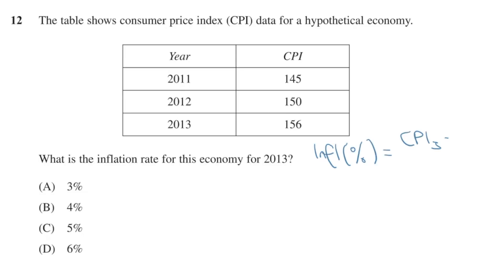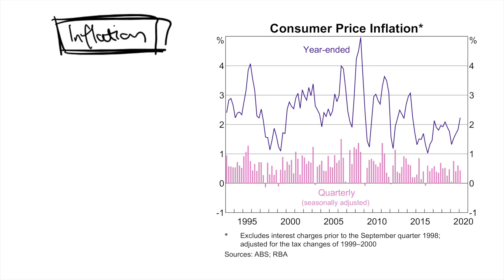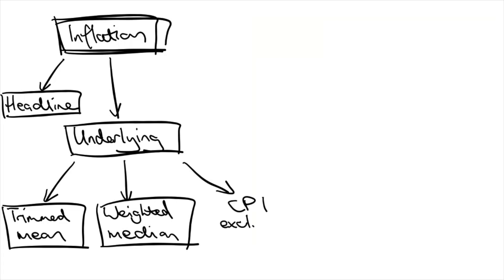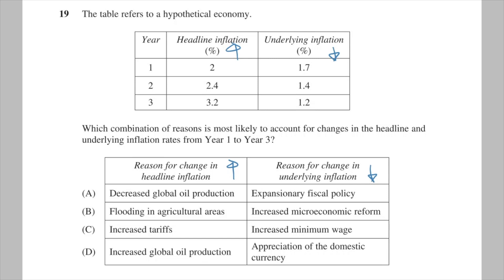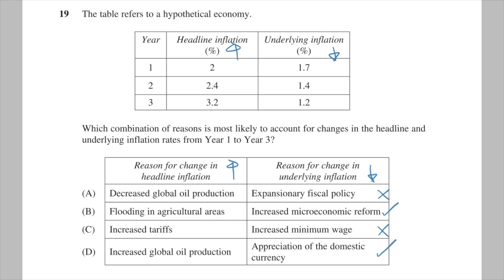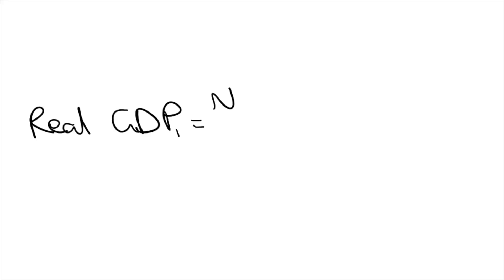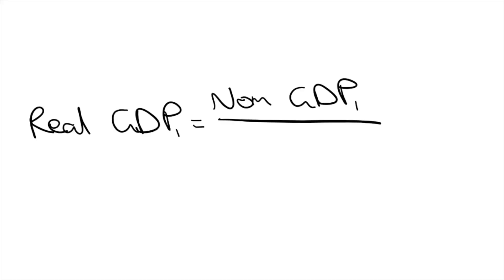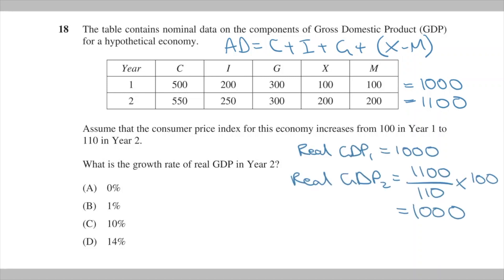Inflation (Part 1): Definitions, Measurements and Formulas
This video will introduce an Economic Issue of Topic 3: Inflation.

Today, we’ll be talking about its definition and how it’s measured, such as headline and underlying inflation. We will also explain the formulas relevant to inflation.

We will also use past HSC questions to solidify our understanding.